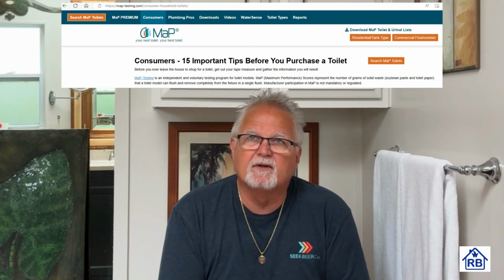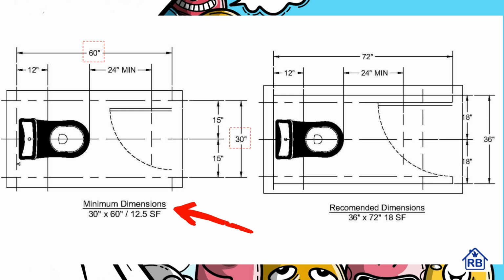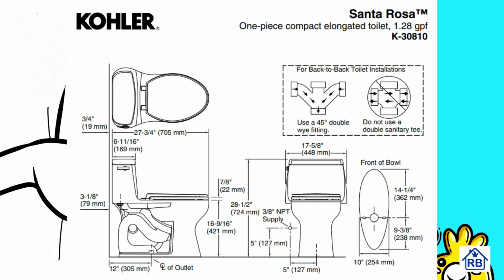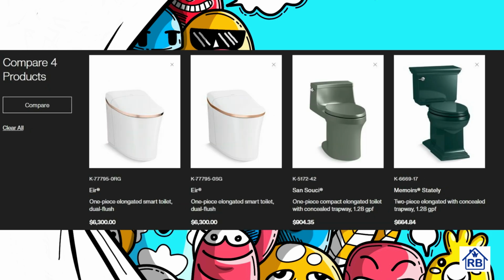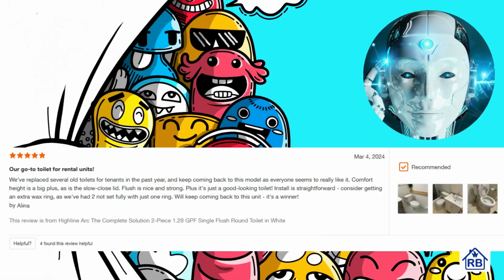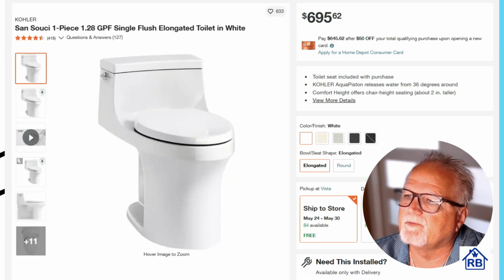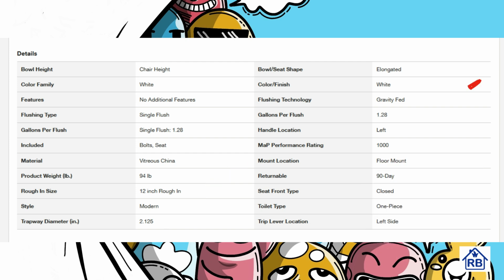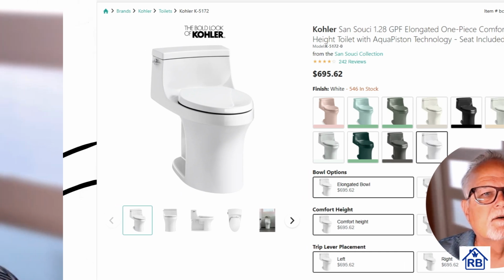Unveiling the Secrets of Bathroom Thrones - Bathrooms Unveiled episode -5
In this captivating episode five of our “Bathroom Unveiled” series, RB boldly ventures into uncharted territory: the intimate world of toilets. These unsung heroes, the silent sentinels of our daily lives, anchor the very essence of our bathrooms. RB delves into the intricacies of these porcelain marvels.

🚽 Exploring Toilet Science: With the help of his virtual assistant dX, RB shares his newfound knowledge about toilets—how they’re meticulously tested, their design parameters, and the quest for the perfect fit. From flush mechanisms to water-saving innovations, no detail escapes RB’s discerning eye.

📏 Measuring Up for Replacement: Watch as dX demonstrates the art of measuring for a replacement toilet. Armed with a tape measure and determination, he guides viewers through the process, ensuring they’ll never be caught short when it’s time for an upgrade.

🌟 Reviews, Ratings, and Recommendations: Which one will grace RB’s own bathroom renovation project? The suspense is palpable! RB grabs a design file from Kohler for the San Souci model and runs the 3D drawing through Diffusion and creates some animated images that he shares with viewers.

Join us for an unforgettable journey into the heart of bathroom luxury—the throne room awaits! 🛁👑🚽

Credits:

Description: RB + Copilot

Song Name: Heartbraker-blues-piano-blues-music-1228
Song Name: cyber-attack-dark-epic-and-mystically-music-7594
Song Writer: Julius H

Image and video clip sources: Filmora, Pixabay, Home Depot, Lowes, Kohler, Renderings by Diffusion

Software used to produce this video: Filmora, OBS, Affinity Photo, Camo Studio, Audacity, MS 365, BricsCAD & 3D modeling with SketchUp.

Hardware: HP 850 G1 laptop, MSI RYZEN MAG-850 PSU WITH AMD GPU, 2 LG monitors, LG USB light, Hue color lamp, Comica MV20 Mic, and iPhone 15 Pro.